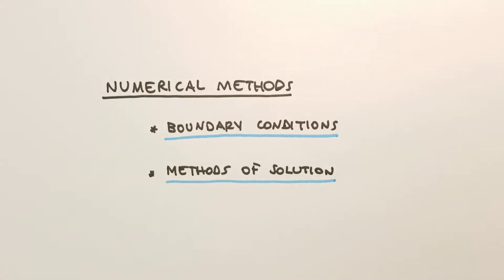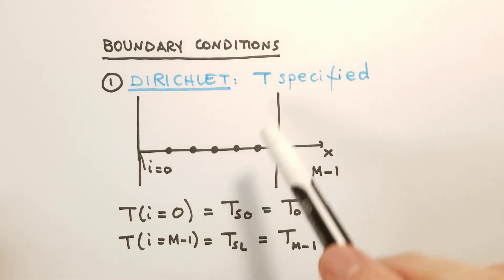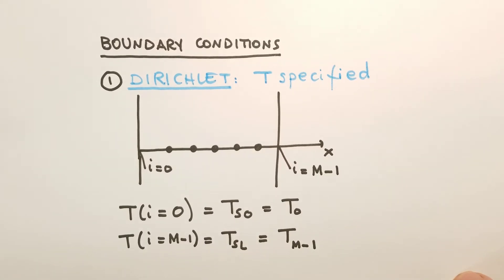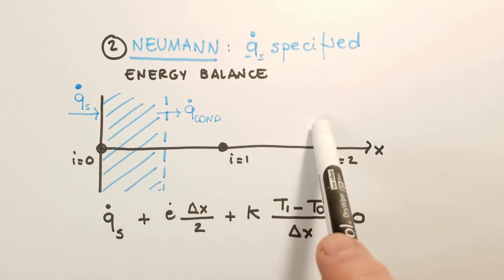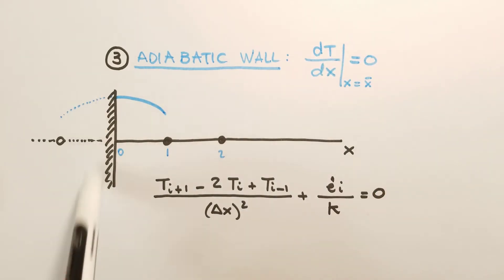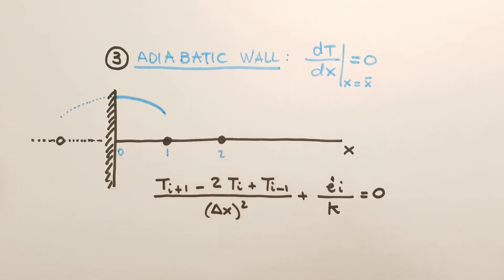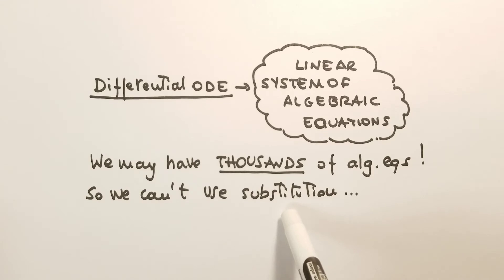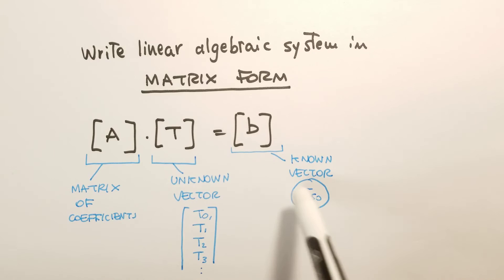Numerical methods for heat conduction - Part 5.2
We explain how to implement simple boundary conditions numerically and we give an introduction on direct and iterative methods for solving the discredited systems